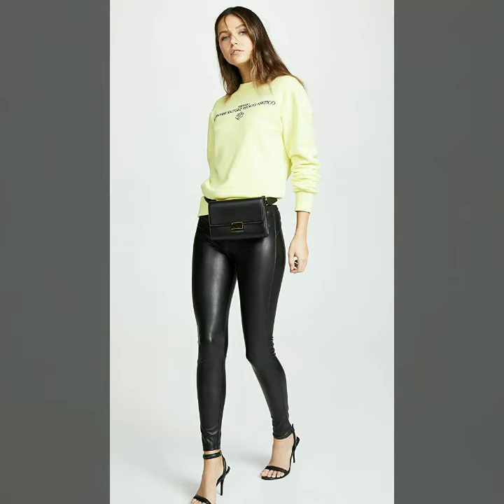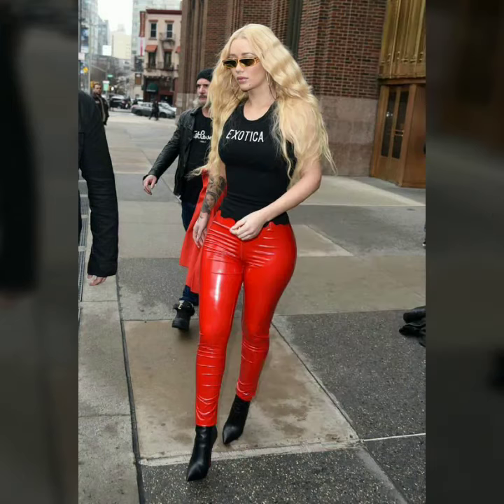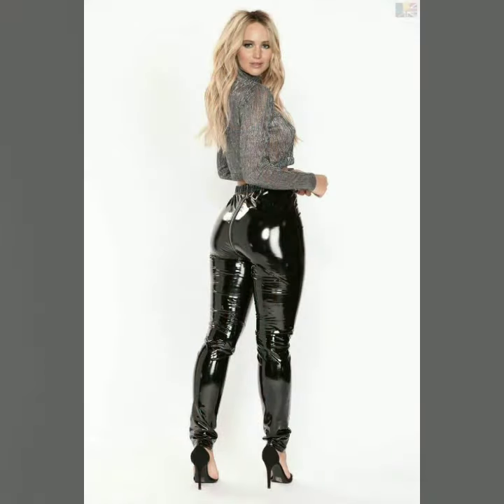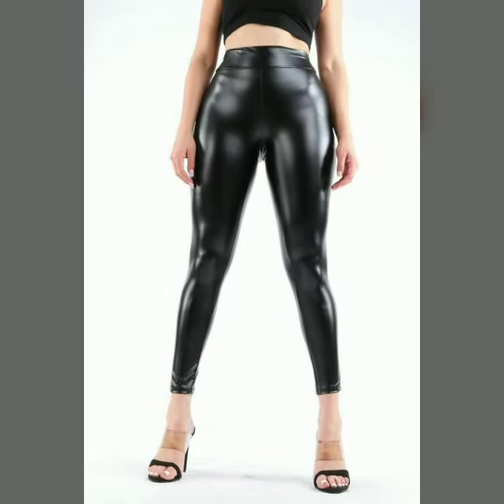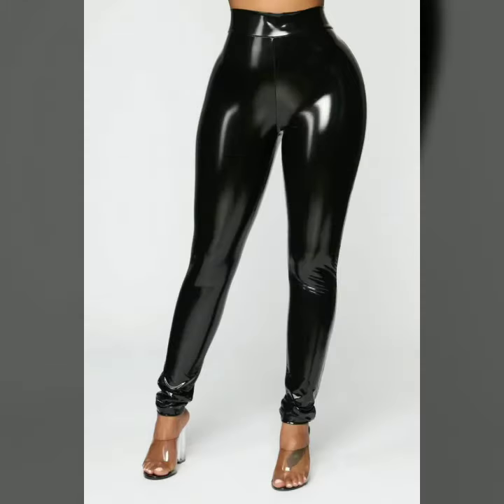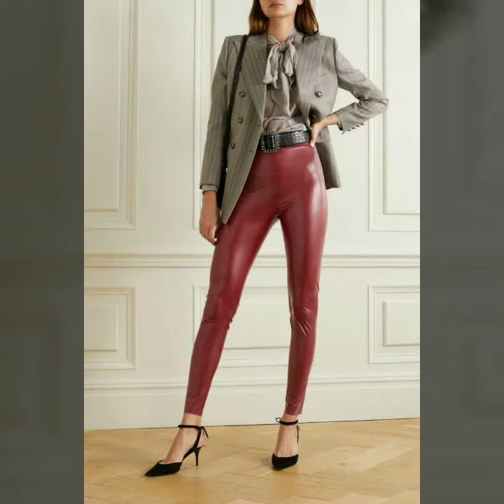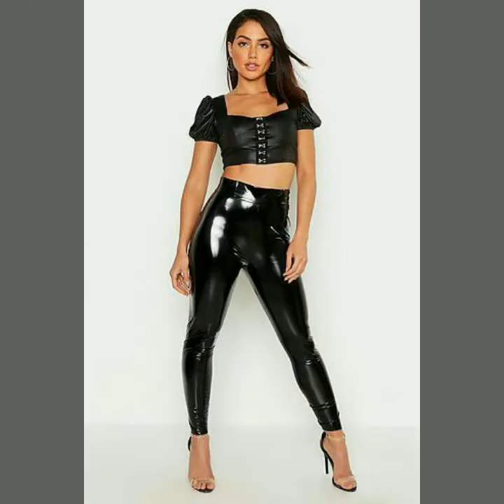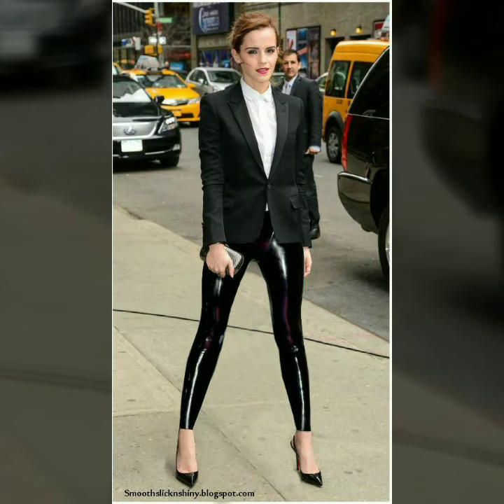leather skinny tight pants & leggings for women